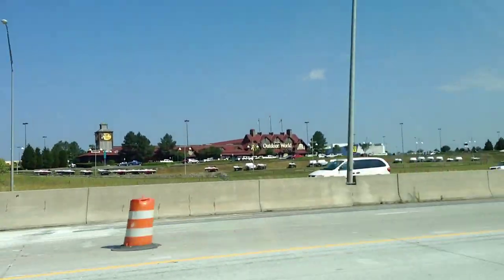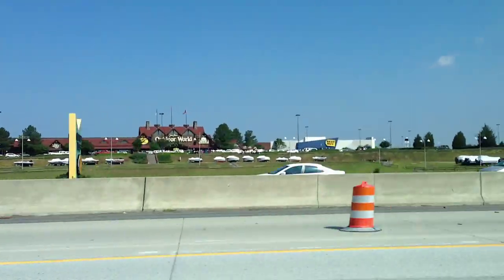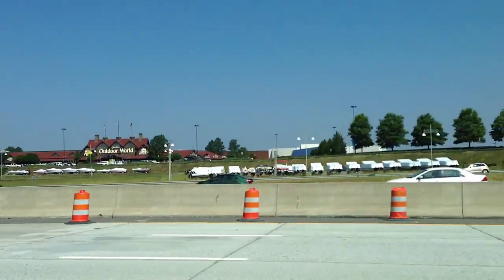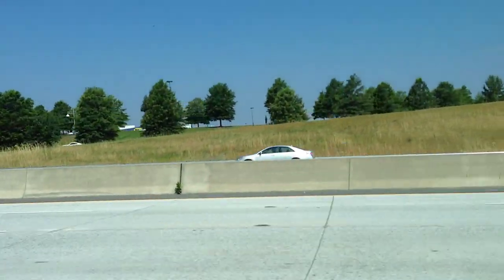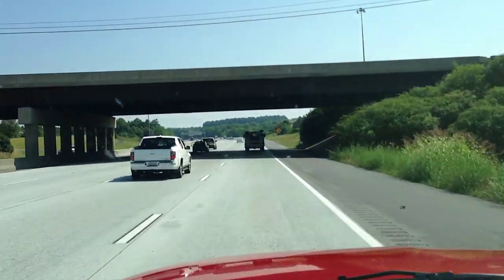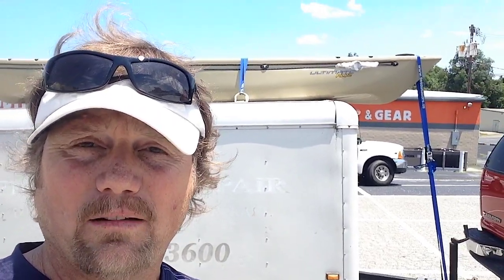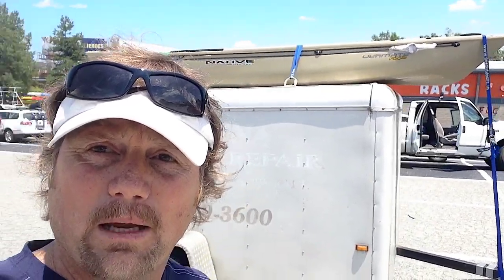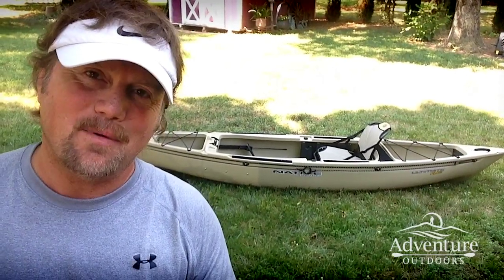Native Ultimate FX12 Kayak ~ Very Stable Fishing Kayak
Check out the hottest kayak on the market right now, the new Native Ultimate FX12Kayak. Well, it's the hottest kayak to me because I just bought this kayak at Get Outdoors in Greensboro, NC. For my needs, this looks to be the perfect kayak for fishing & recreation. The Native Ultimate FX12 is a hybrid type kayak between a kayak and a canoe. Great for lakes and lazy rivers. the Ultimate FX12 is a very stable fishing kayak especially for Crappie.

Recently I sold another kayak and started looking real hard at this new Native Ultimate FX12. I wanted a kayak that was lightweight, stable, dry and could be used for fishing or just going out with my family for a fun day of paddling. I wanted a kayak that I could use in lakes, rivers or the coastal backwaters of NC. Maybe even a day on the ocean if conditions were good. After watching some Youtube videos and reading a few articles, I decided this Native kayak was the one I wanted.

I found Get Outdoors in Greenville, NC had several in stock and was about a 2 hour drive for me. I loaded up my trailer and made it a road trip of adventure. I met Cory at Get Outdoors and he helped me tremendously through the whole question & answer thing and purchase. Cory is a kayak fisherman himself and he knew the answers to my questions. Cory actually owns the Ultimate FX12 himself. I made the decision to purchase the Ultimate FX12 in the sand color mainly because it's awesome. I spent an additional hour inside the store because it's packed with so many kayak and canoes and associated products that I was like a kid in a candy store.

Cory helped me load the kayak and the rest is kayak history. This kayak only weighs 52 lbs. without the seat. The Ultimate kayak seat weighs an additional 5 lbs. The kayak weight weighed heavily in my decision to purchase. I just do not want to lug around a heavy kayak. I hope you enjoy this first look at the Native Ultimate FX 12. Many more videos will follow.

The FX12 can act as a sit on top kayak or even a sit inside kayak because the seat is so easily repositioned.

Here is a direct link to the Get Outdoors website where they will happily ship any item you want to your front door:

If you would like to see a lot of close-up photos of the FX12, check out my blog post where I have over 20 photos posted.